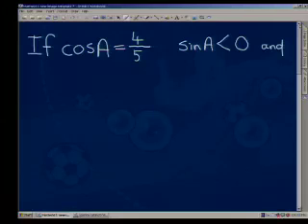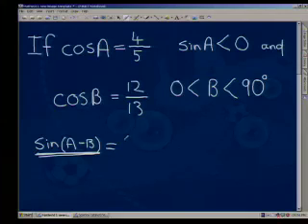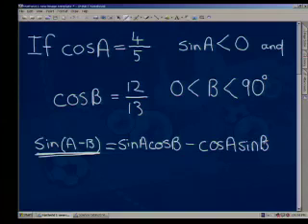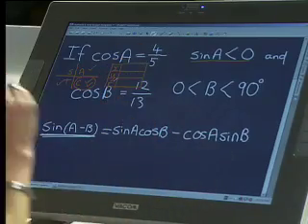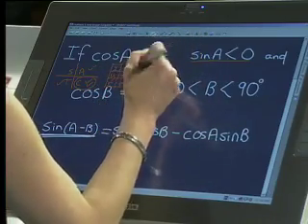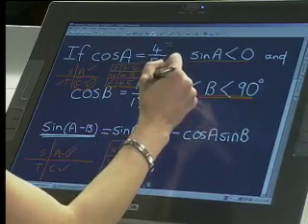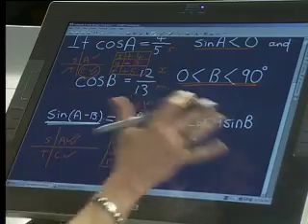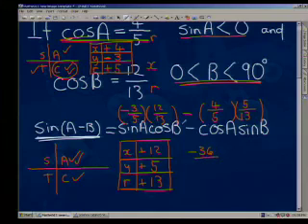Maths911 live show: Grade 12 Trigonometry, Compound Angles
with: Liesel le Roux
Executive Producer: Dylan Green